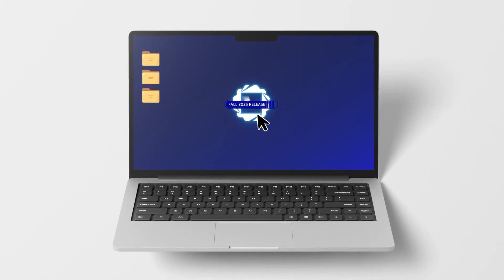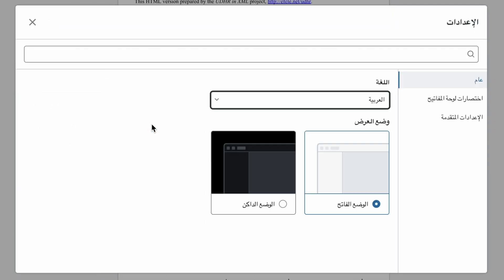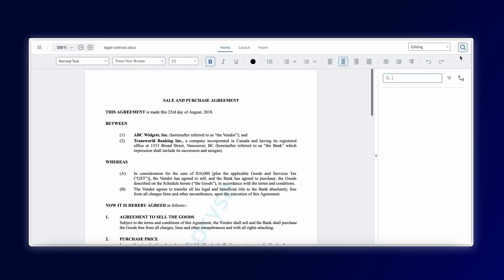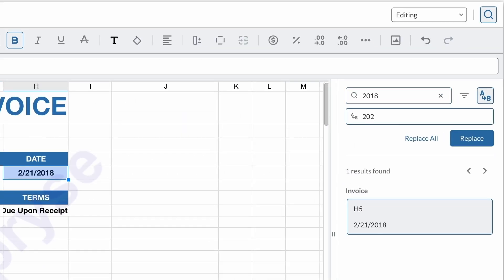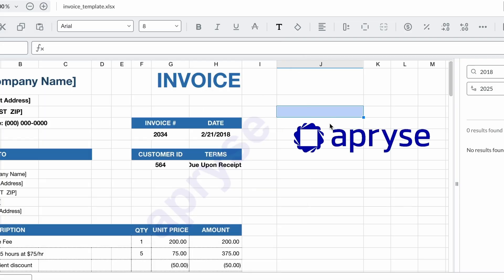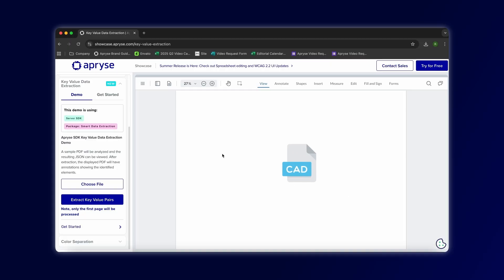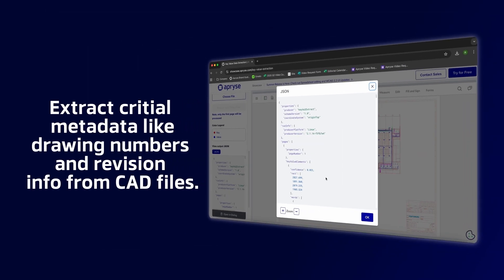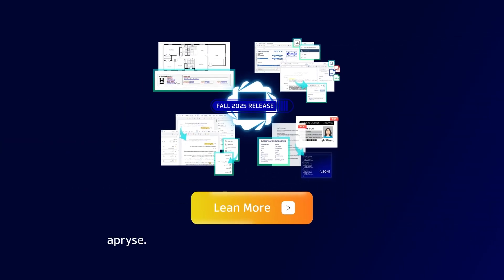Apryse Fall 2025 Release | Powerful New Tools for Classification, Extraction & Editing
Introducing powerful new tools for classification, extraction, and editing are here. Discover smarter ways to manage data and streamline documentprocessing across CAD files, PDFs, DOCX, and spreadsheets.

Key enhancements:

🔹 CAD Title Block Extraction: Automatically detect and extract Title Block data from CAD drawings into JSON, reducing manual work and simplifying indexing for AEC teams.
🔹 Document Classification: Identify and route documents like invoices, receipts, or contracts on upload as part of Smart Data Extraction to streamline workflows and boost accuracy.
🔹 Search & Replace: Edit text programmatically in DOCX and Spreadsheet Editor. Automate bulk changes, insert images, and use undo/redo with ease.
🔹 Right-to-Left Text Support: WebViewer now supports Right-to-Left language content, with localization for Arabic, Hebrew, Persian, and Urdu to ensure text and project documents display correctly.

Learn more about the updates and enhancements in our Fall Release